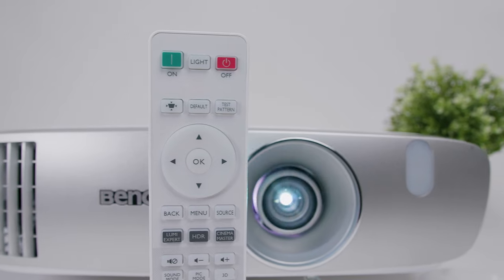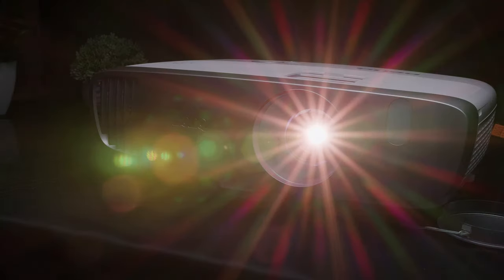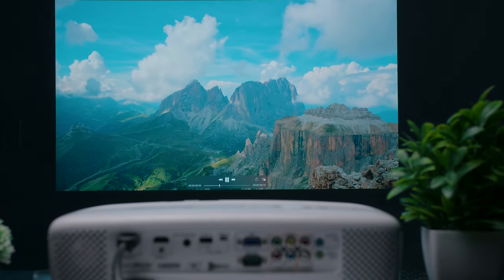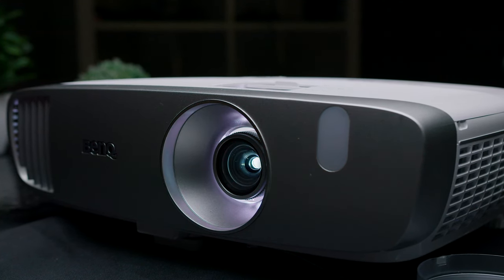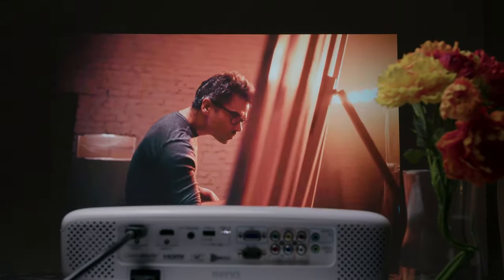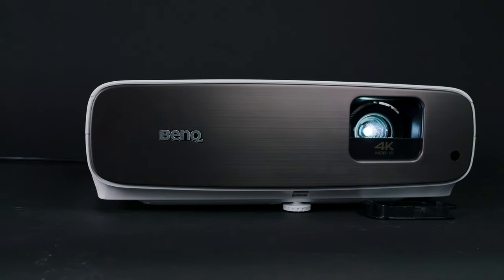BenQ HT2050A Review｜Best Selling Projector for a Reason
►BenQ HT2050A
✓US Prices
✓UK Prices
✓CA Prices

When it comes to home theater projectors, the BenQ HT2050A stands out from the flood of clones available that seem to be indistinguishable from each other. It not only distances itself in performance but aesthetically as well without hitting prices of some of the other major brands.

In this video, we’re going to be taking a closer look at the BenQ HT2050A. We’ll be going over key features, who this product is for, how it compares to the competition, and most importantly, is it right for you?

We’ll break down all the aspects of the BenQ HT2050A, what you can expect to get in return for your money, and help you to decide if the BenQ HT2050A is the right option for you.